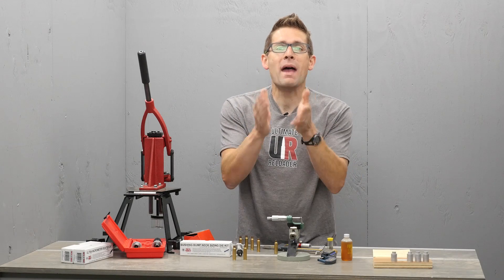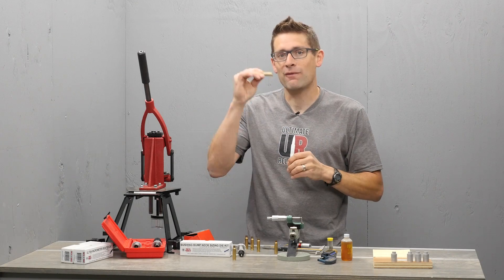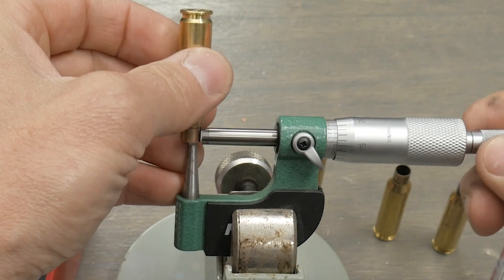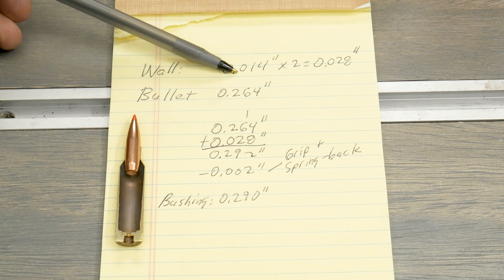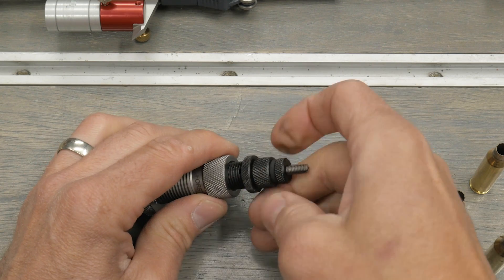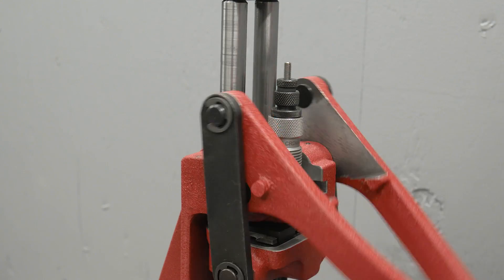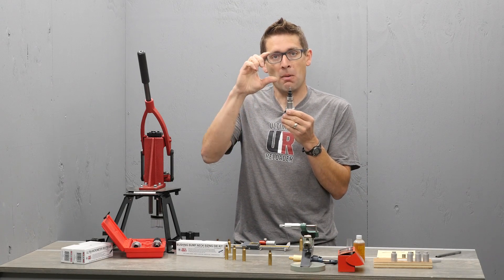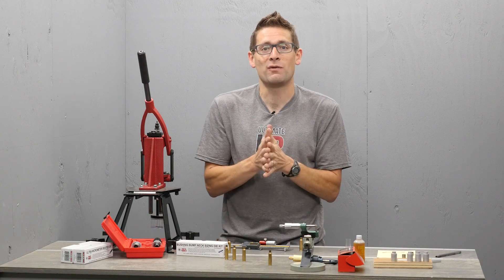Forster Bushing Bump Die in 6.5 Creedmoor: Overview and Setup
If you want optimal precision in your reloads without compromising function, the Bushing Bump die from Forster is worth a look! In this video I show how to setup this die by demonstrating a 6.5 Creedmoor scenario.

Ultimate Reloader LLC / gavintoobe Material Connection Notice:

The following Ultimate Reloader partners are featured in this video:
- Forster